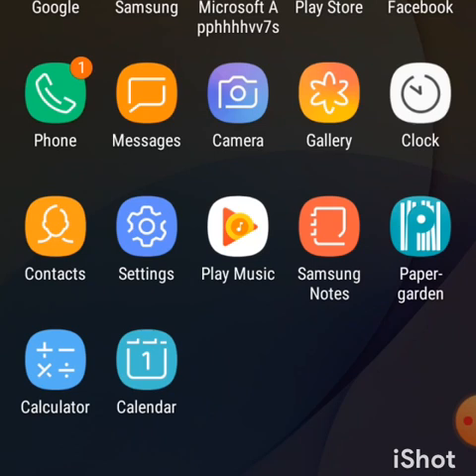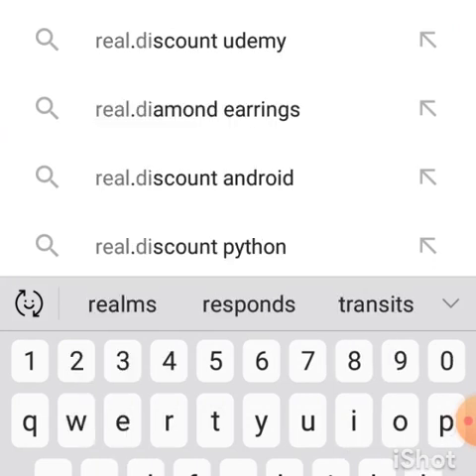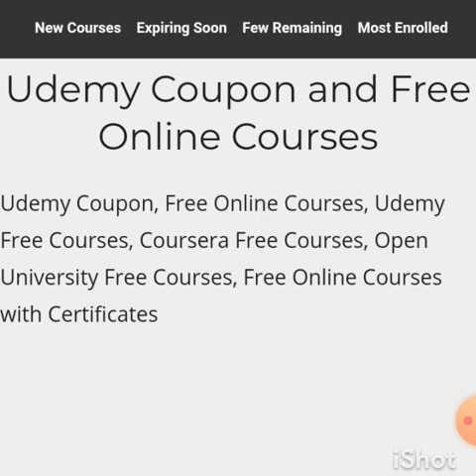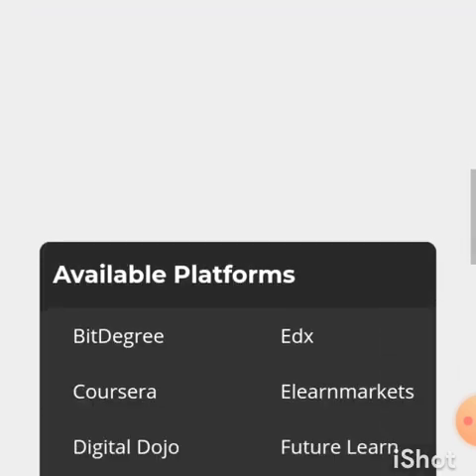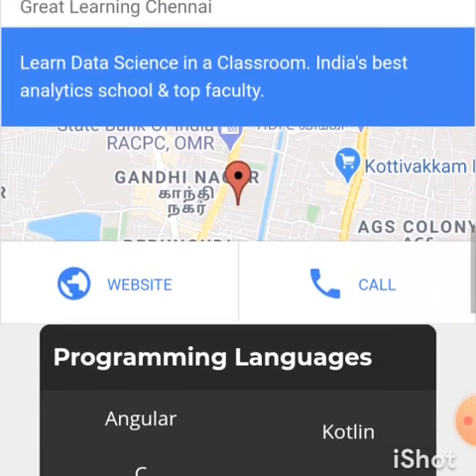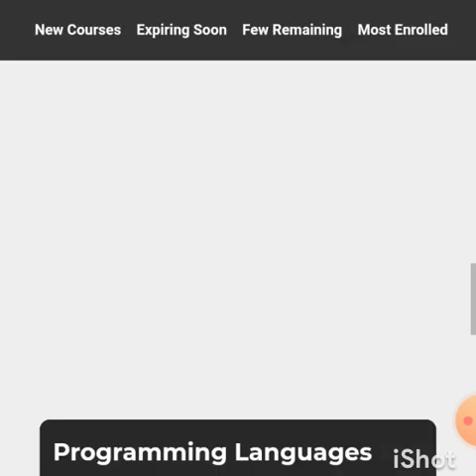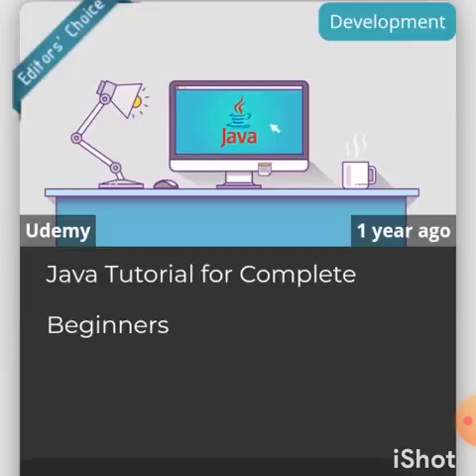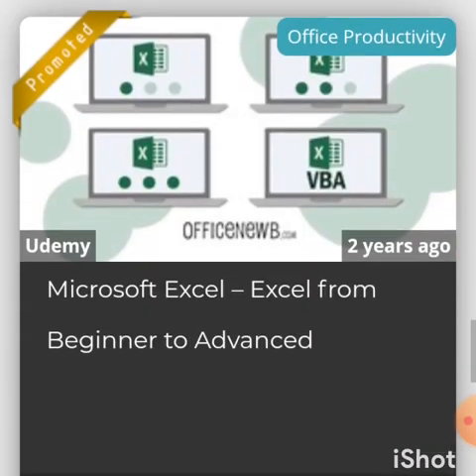HOW TO GET FREE ONLINE COURSE AND CERTIFICATES !!!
bY kMind Talkies ...!